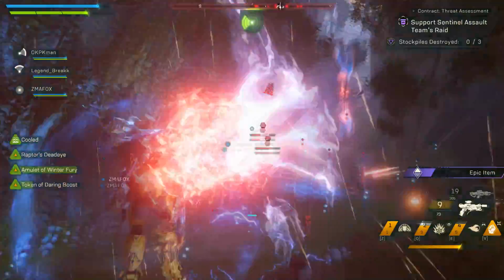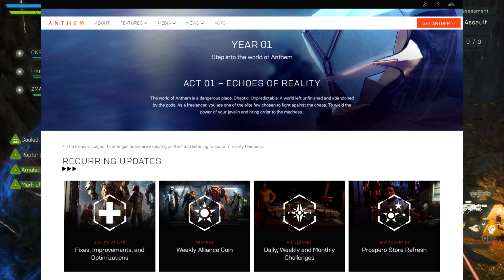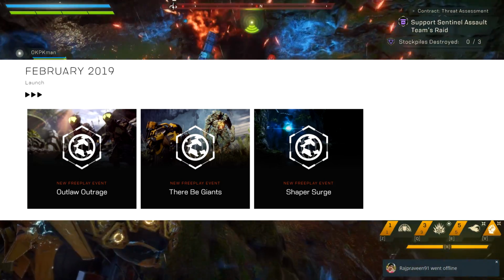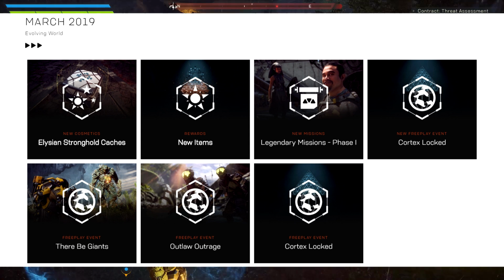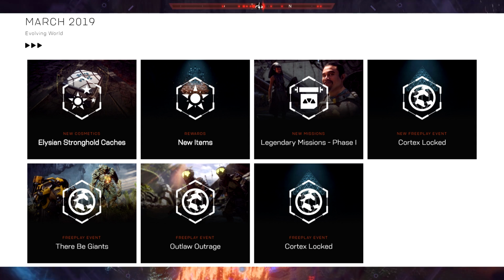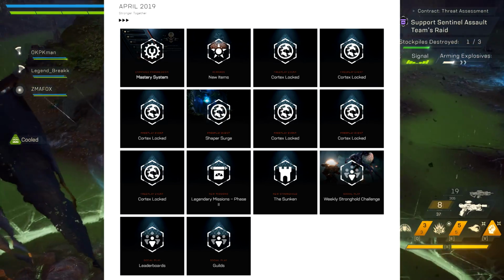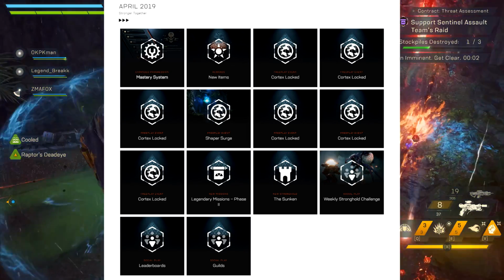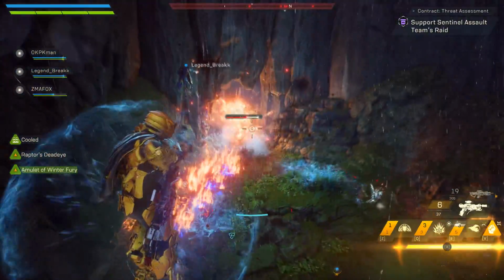Anthem NEWS - Bioware Announces Full Content Roadmap for Upcoming Months But Is It Enough?